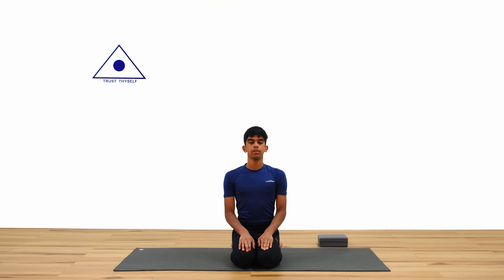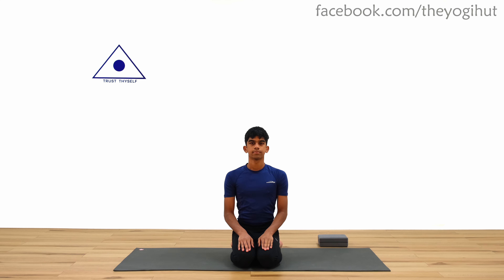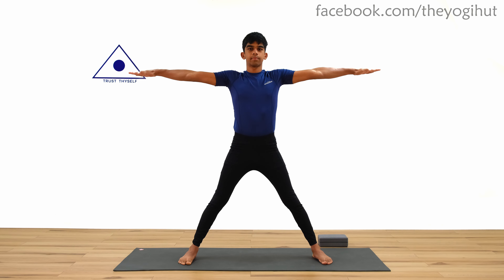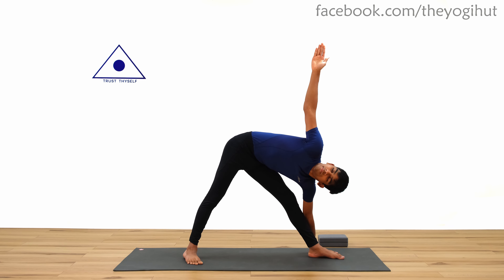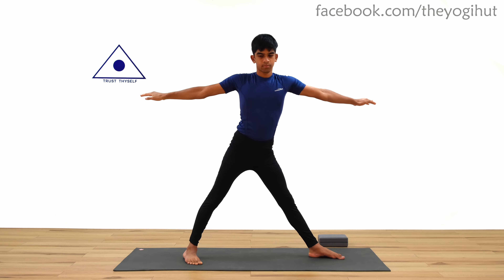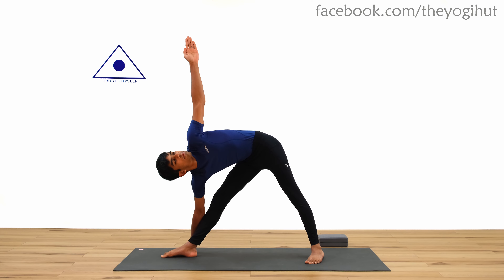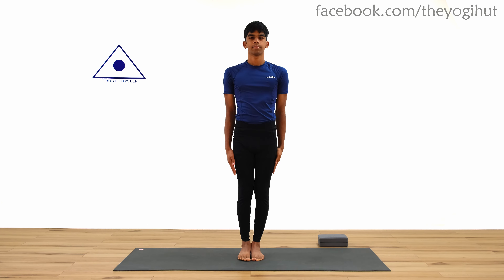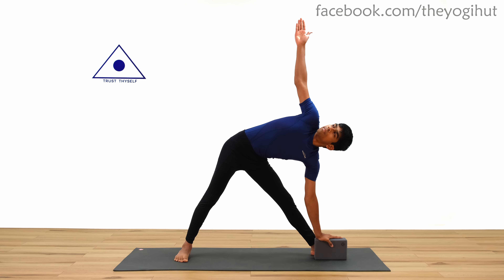Trikonasana/Utthita Trikonasana (Triangle Pose/Extended Triangle Pose)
Benefits of Trikonasana/Utthita Trikonasana (Triangle Pose)

Strengthens your legs, feet and ankles.
Boosts metabolism and in turn aids digestion.
Improves balance and aligns the mind and body.
Trying to bring balance with this yoga pose helps develop focus.
It also reduces  stress, anxiety, infertility, flat feet, neck pain, osteoporosis, sciatica and symptoms of menopause.
It helps in toning many muscles such as legs, arms, ankles, chest, and abdomen.
The movement is good for kidney health as well.
Relieves backache, especially during pregnancy.

UPFNA